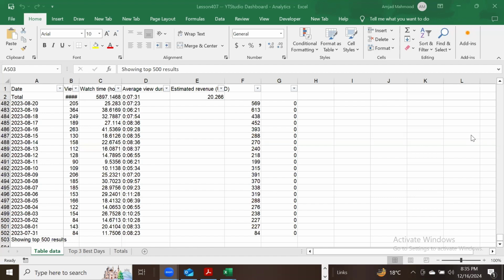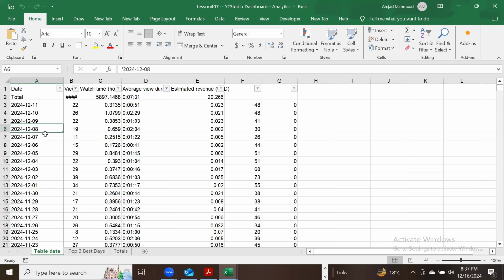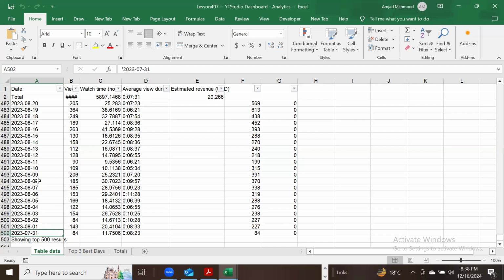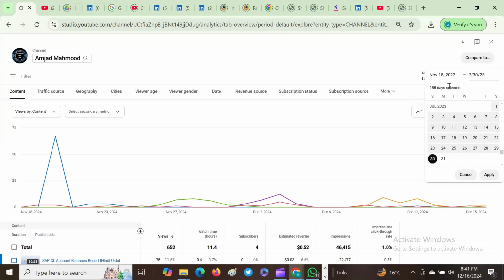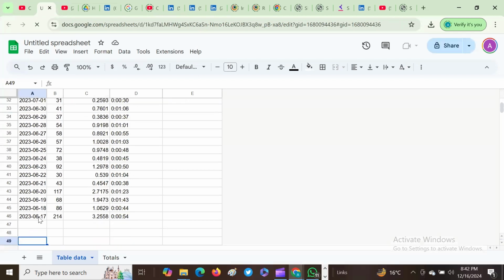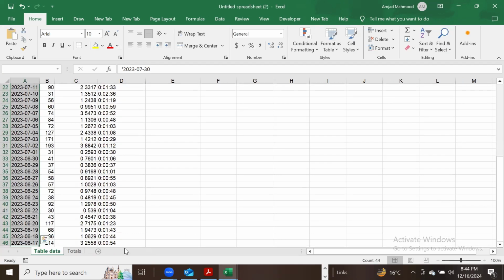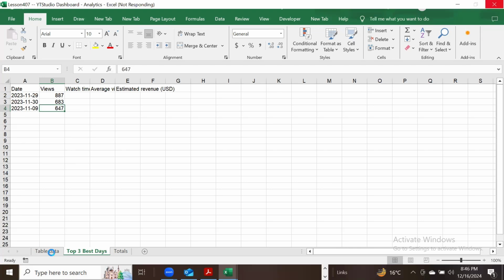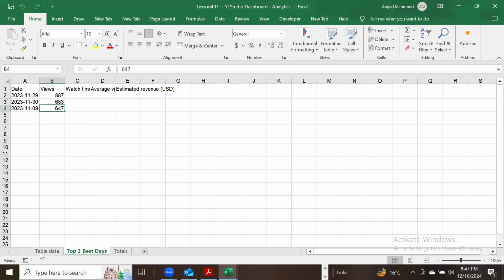Analyze your Channel's Performance using Excel-VBA Part 1 [English]